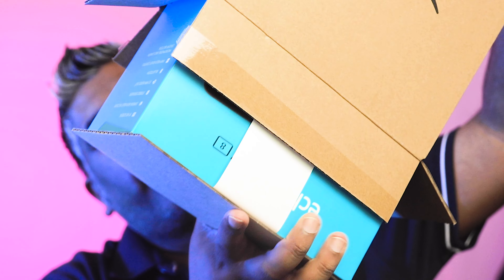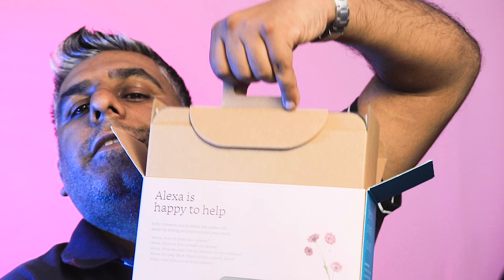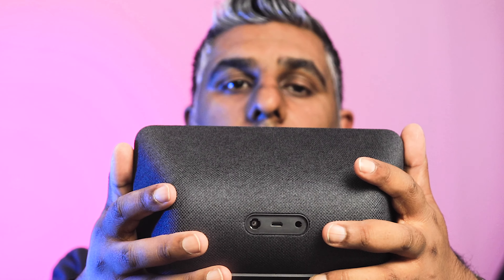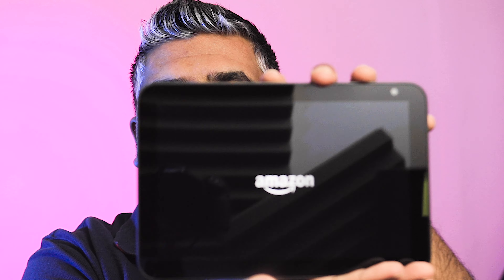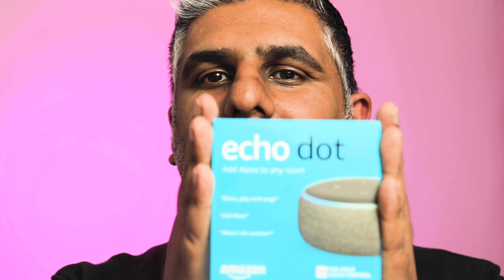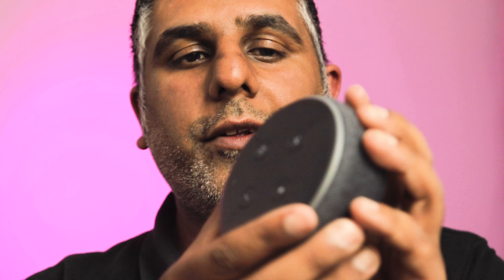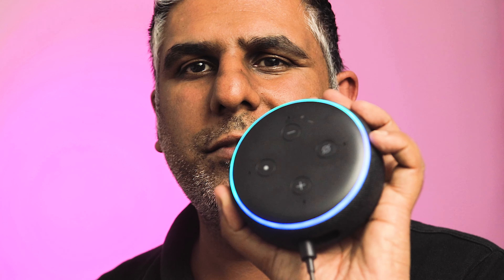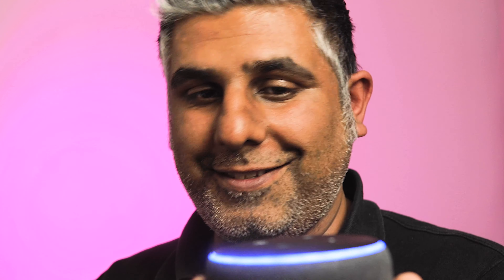smart home gadgets from Amazon - Amazon Echo Show 8 and Ring Doorbell Unboxing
Check out some of my Parity Check Merch. It’s cool merch and it helps the channel